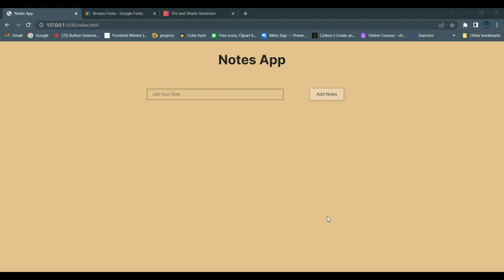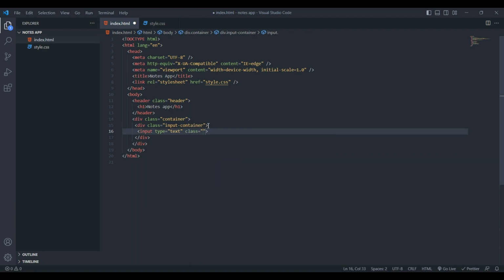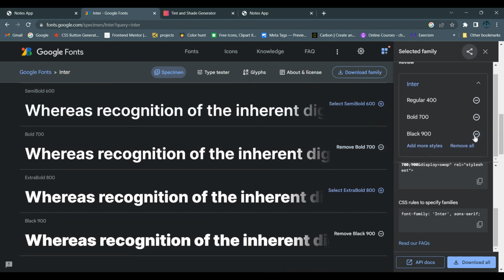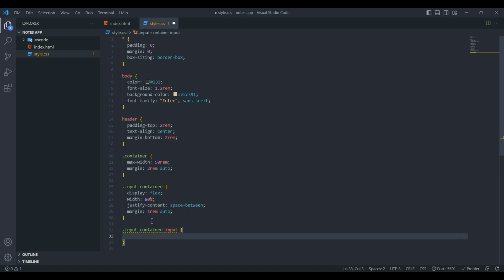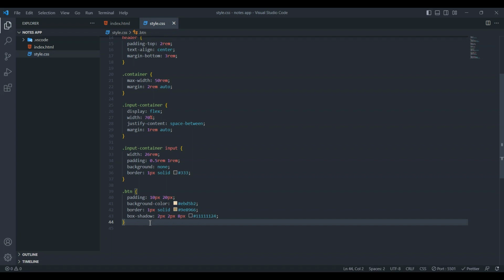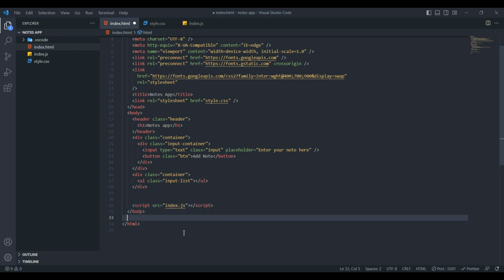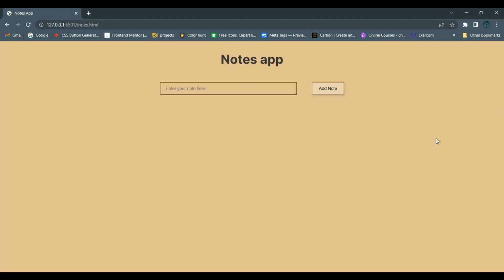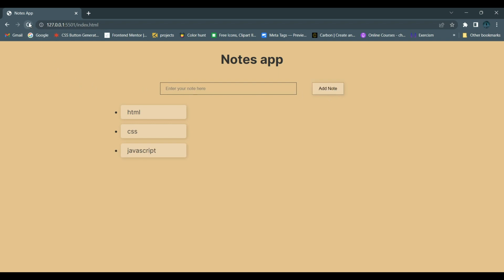Create a Notes App from SCRATCH with HTML CSS JavaScript!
In this tutorial, we'll be building a simple notes app using HTML, CSS, and JavaScript. We'll start by creating the HTML structure for our app, including the main container, input fields for adding notes, and a display area to show our notes. Then, we'll style our app using CSS, including adding custom fonts, colors, and layouts.